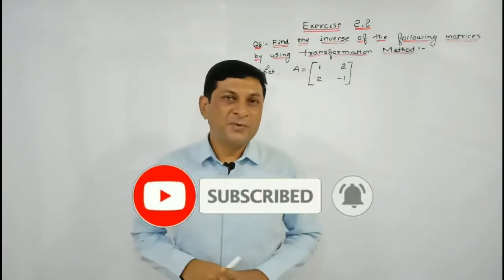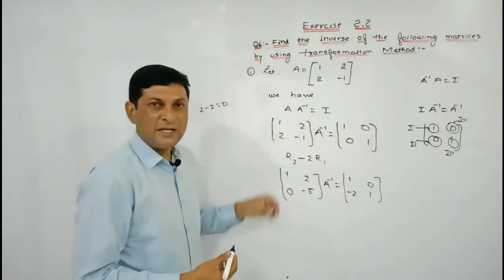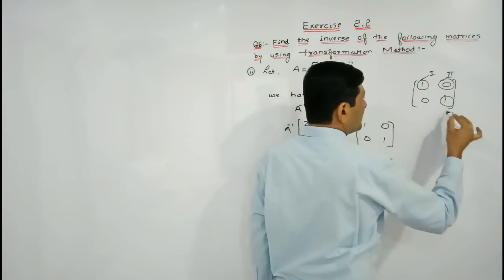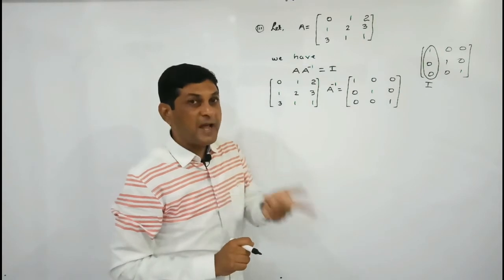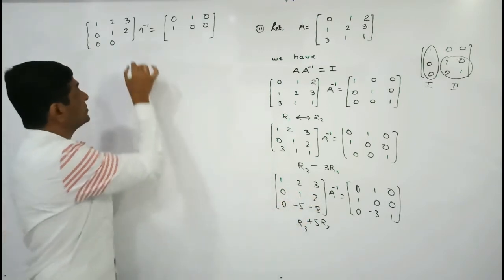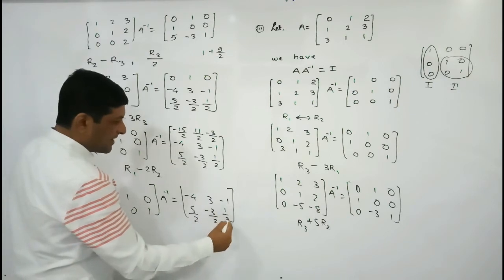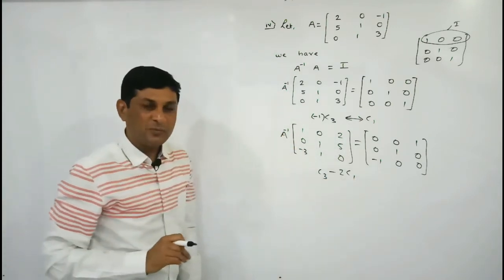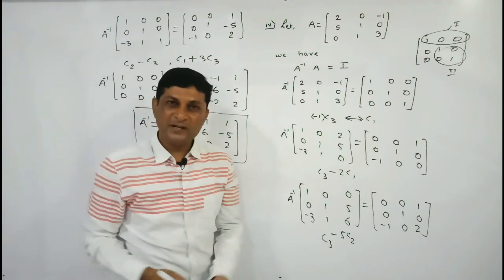Matrices | Exercise 2.2 Q6(1-4) | Class 12 Maths | Maharashtra Board | Samit Deshmukh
Matrices | Ex.2.2 | Inverse by Row and Column  Transformation | 12th New Syllabus | Maths by Samit Deshmukh

✔ In this video we will discuss Inverse of Matrix and Exercise 2.2 Q6 (1-4)

Maths - |

Ch.5. Vectors